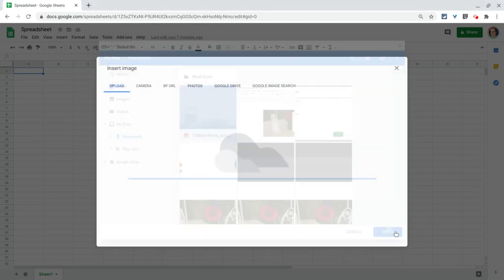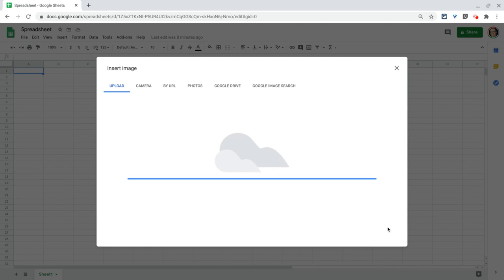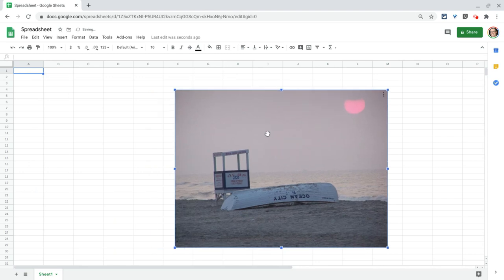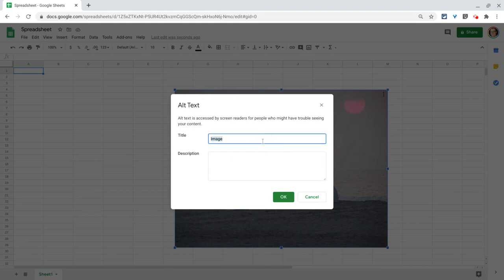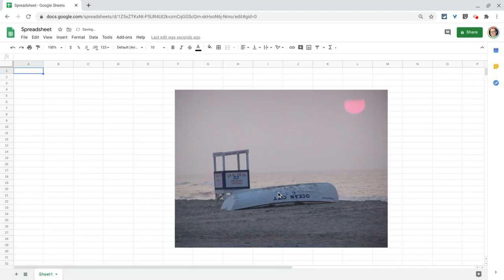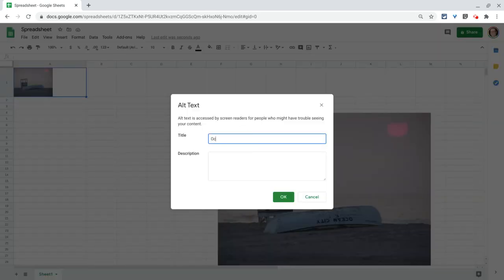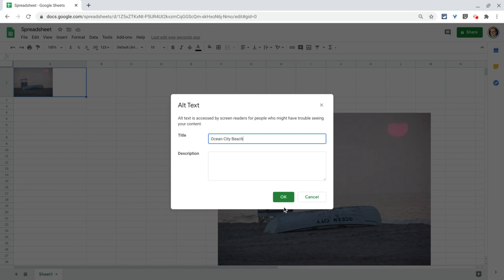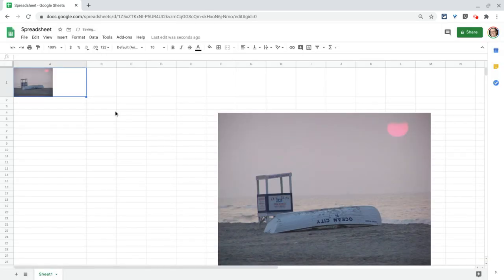Add ALT Text to Images in Google Sheets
There are two ways to insert images into Google Sheets. Hence, there are two ways to add ALT text to images in Google Sheets.

February 2022 UPDATE: Google has made a minor change. To add ALT Text to an image in a cell, please follow these steps:

- Right-click the image.
- Select "Image" from the right-click menu.
- Then click "Add ALT text to cell."